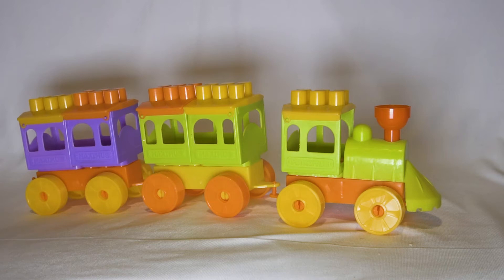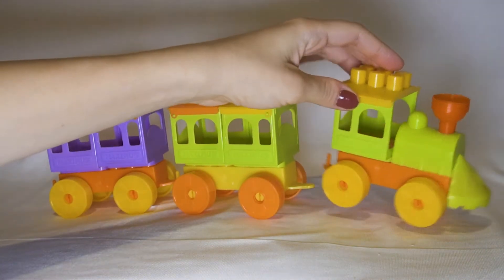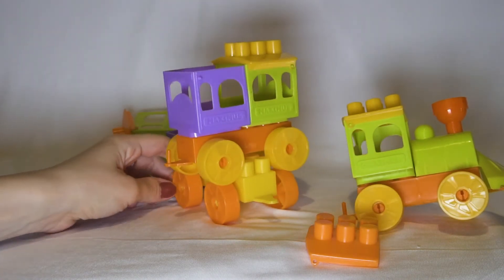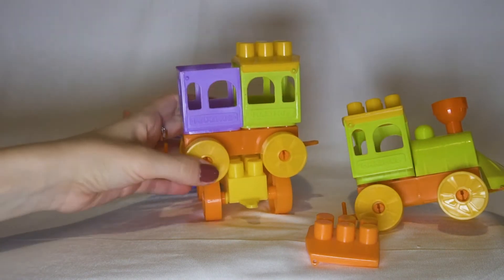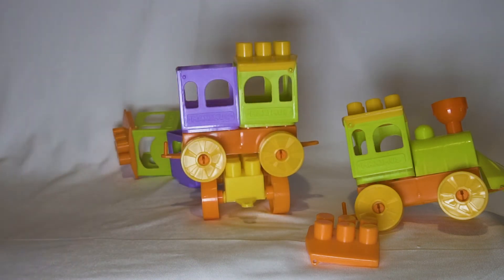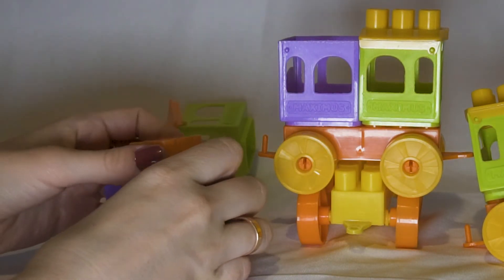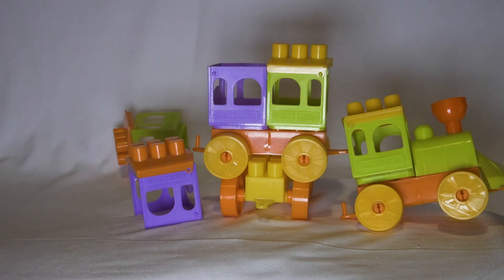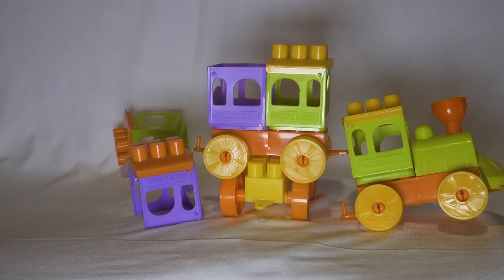MEGA BLOKS set Train